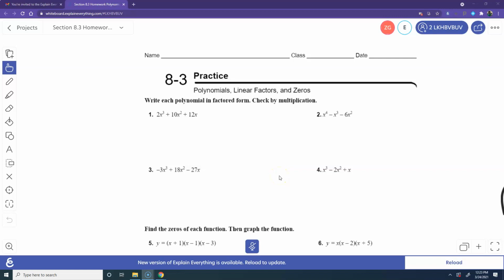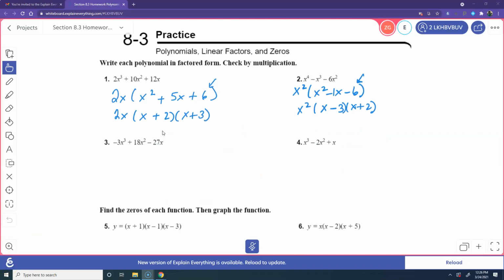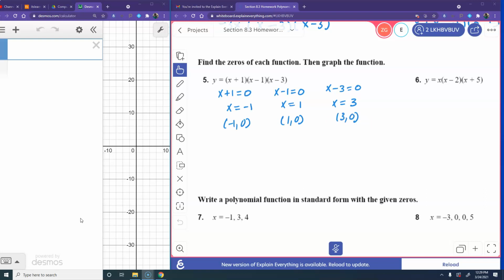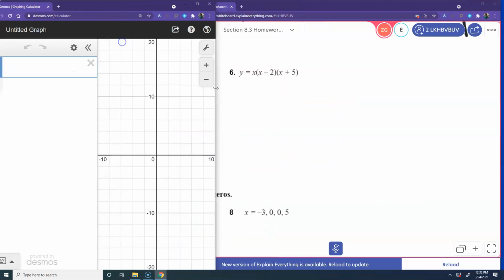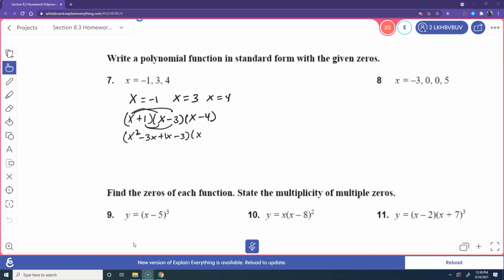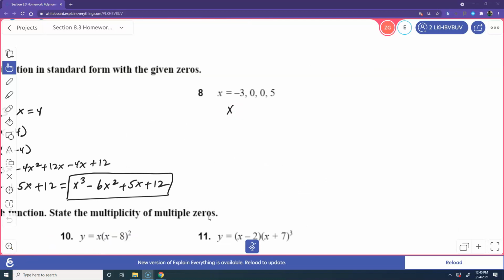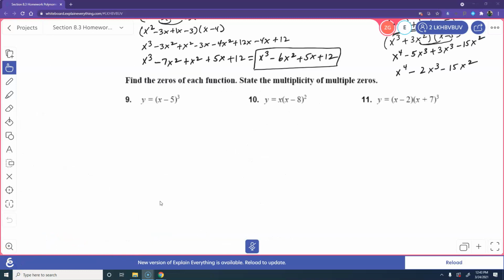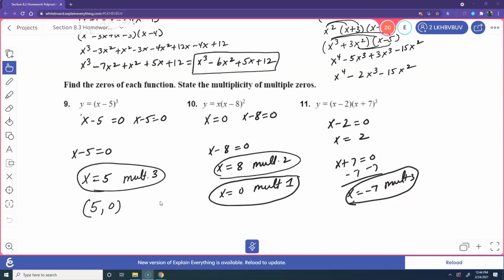Homework Section 8.3 Polynomials, Linear factors and Zeros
Objective - I can find the zeros of polynomials.

Periods 1A, 2A, 2B, 3B

Summary - This video explains solutions to homework section 8.3 involving polynomials and factors.